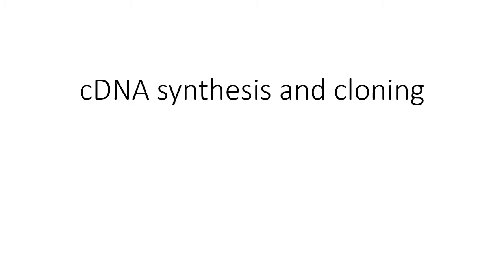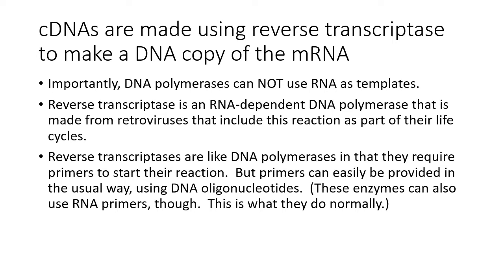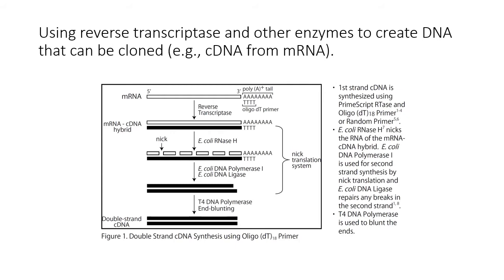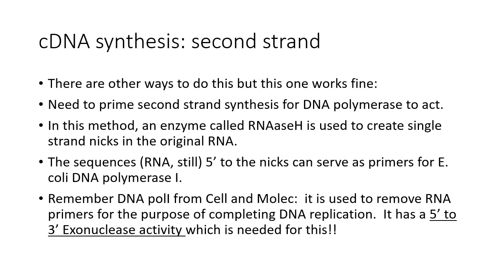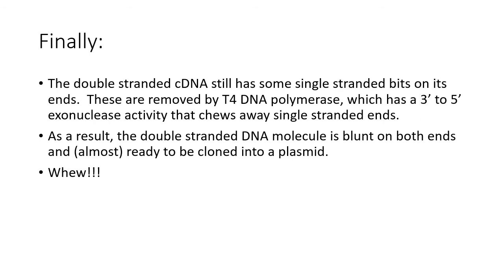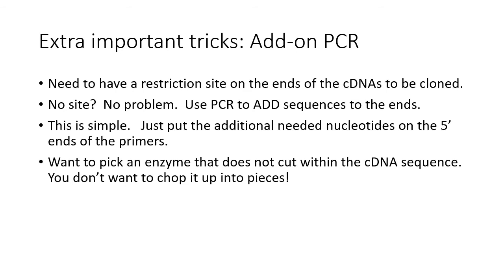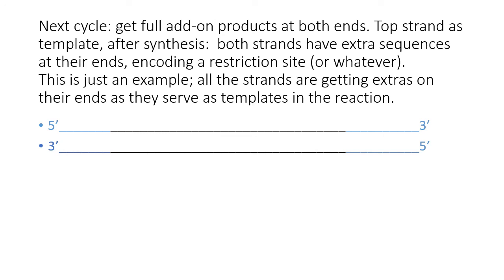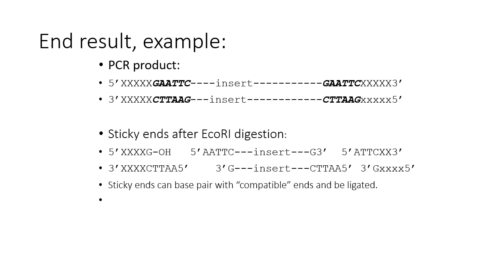16 February 2022 cDNA synthesis and cloning